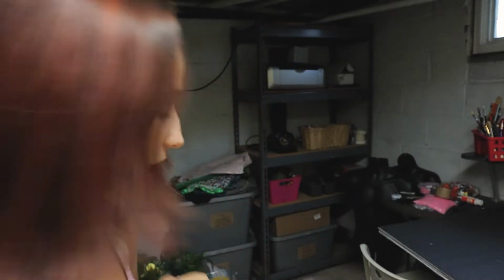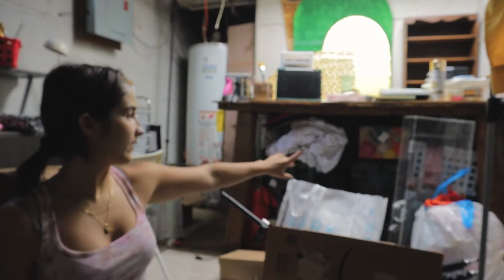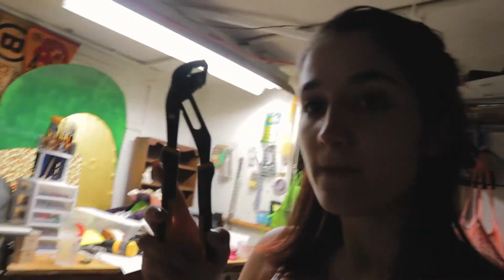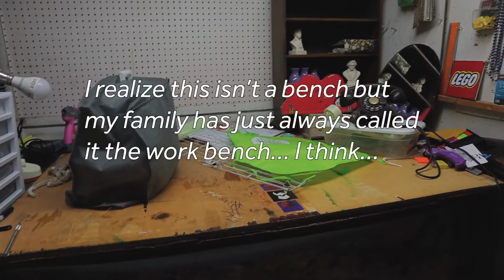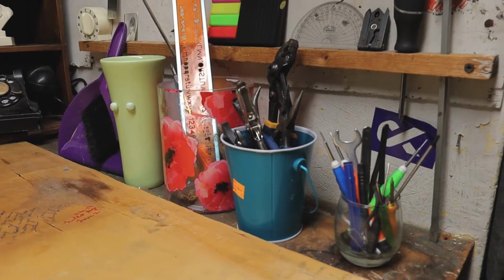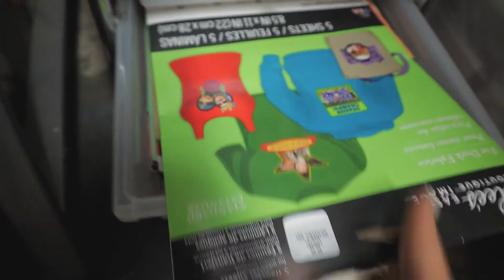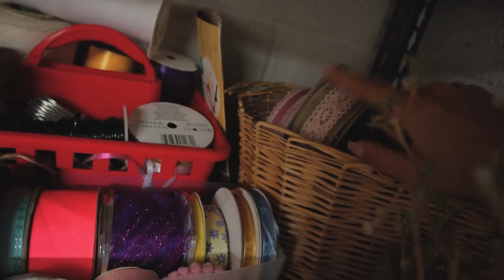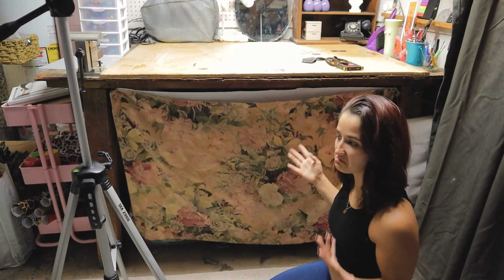EXTREME ART STUDIO MAKEOVER ✺ Part 2